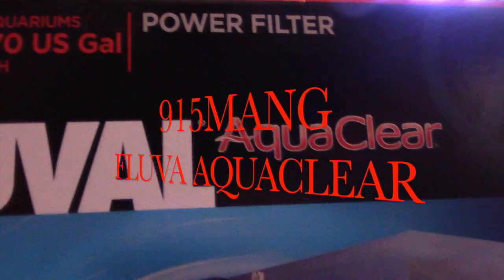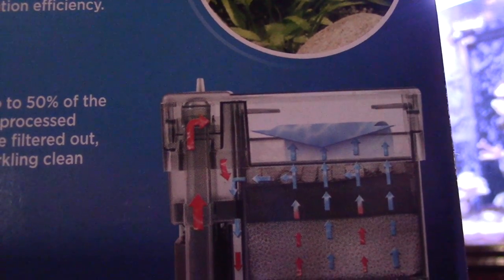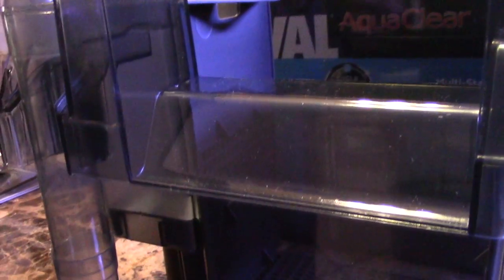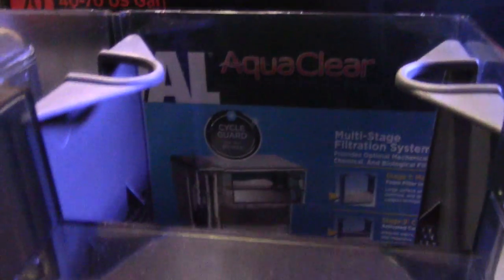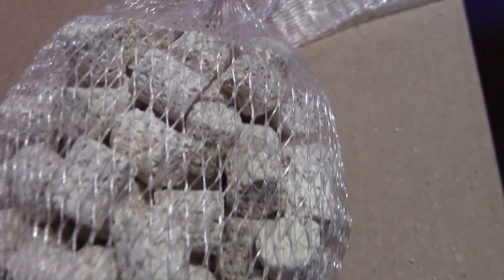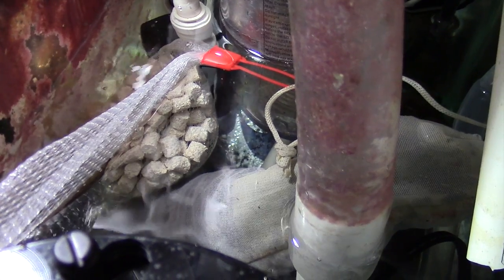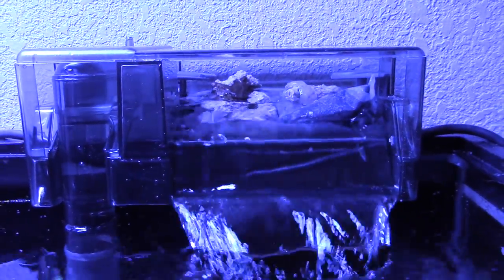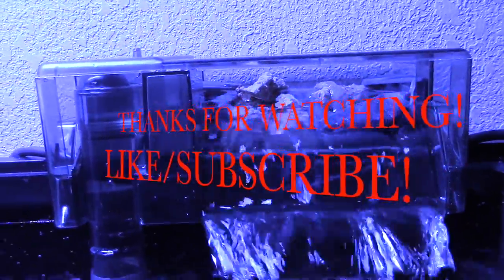How Mechanical, Biological, and Chemical Filter Media Function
This is an overview of the Hang On Back Filter that can be used for both freshwater fish and saltwater fish. It uses a low power consumption making it energy efficient and providing your animals the best environment. By using Mechanical and biological filtration.
This is an adjustable flow filter which you can customize the media that you want to use for your animals and corals!

UPDATE OF THE 120G/24G SC AQUARIUM ALL IN ONE CORAL REEF TANKS!